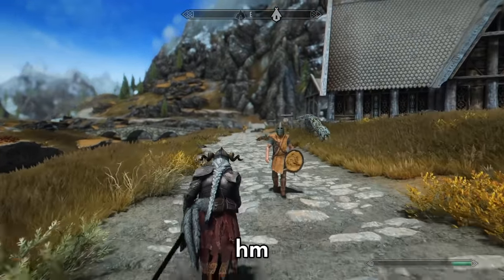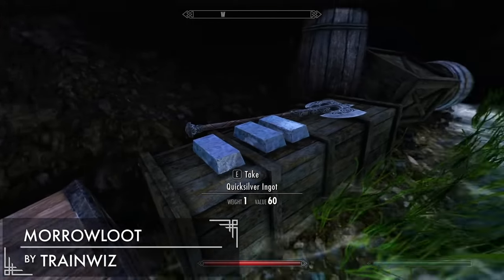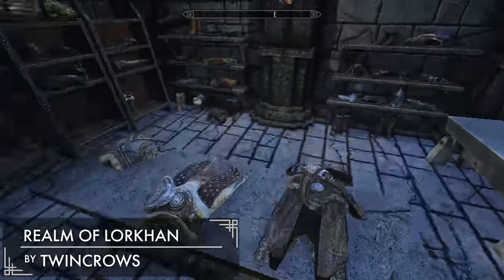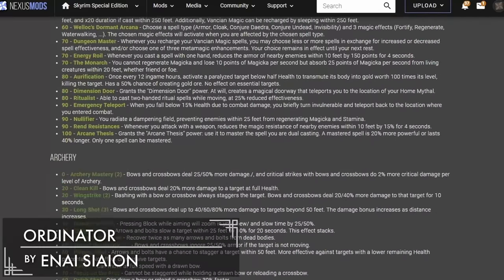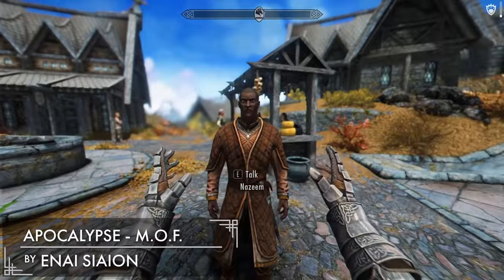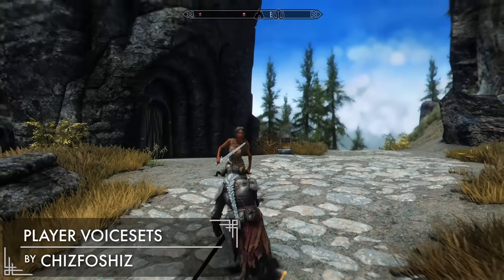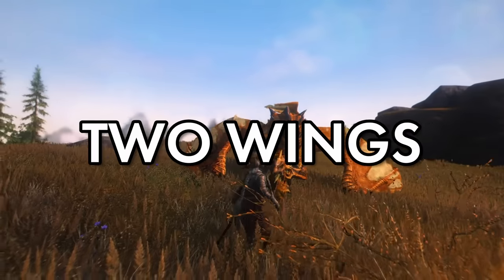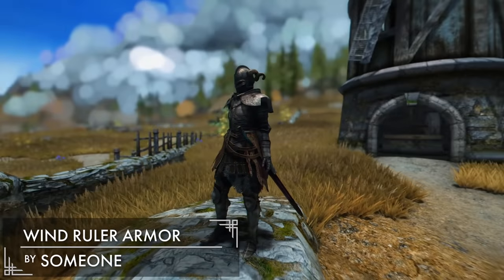How to Mod Skyrim into an Actual RPG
How to mod Skyrim into an actual RPG is a comprehensive Skyrim mod list that showcases the best 2022 rpg mods available. These Skyrim mods will work for the Special Edition and the Anniversary Edition. Some of these are also available on the Skyrim PS5 mods store provided by Bethesda.

Wind Ruler Armor was made by 4thUnknown, nexusmods always trolling..